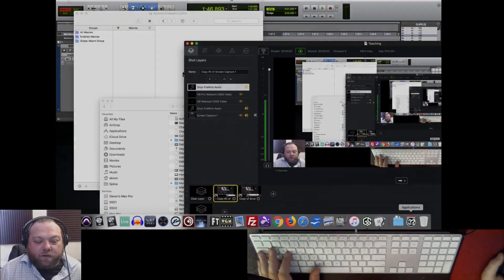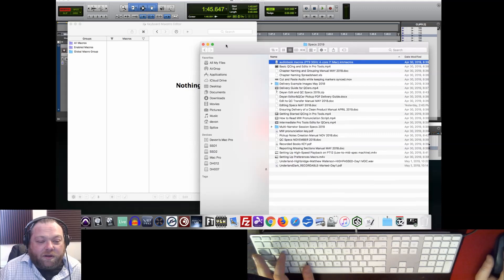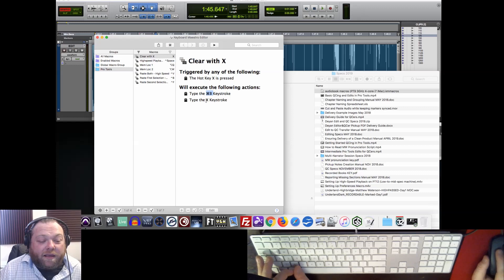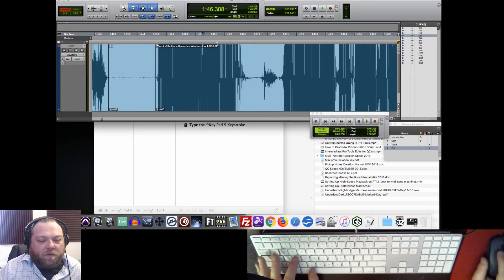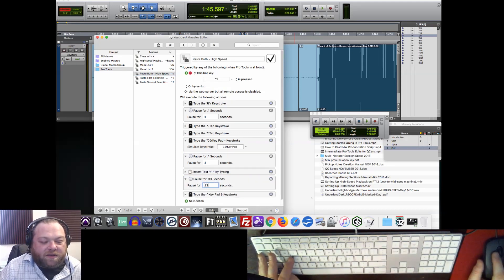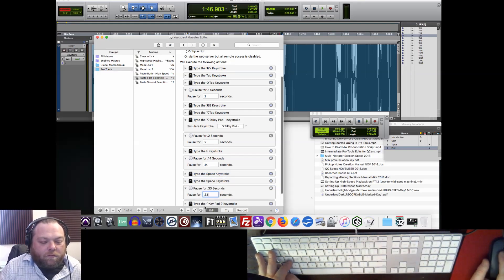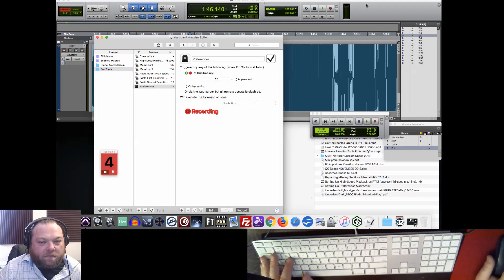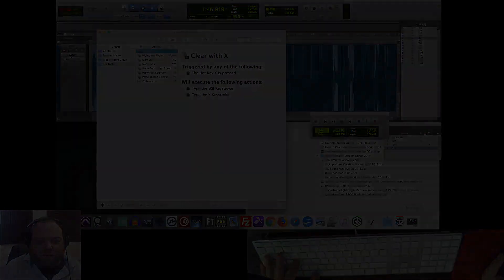Audiobook Editing - 6 - Full Macro Tutorial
Part 6 on Devon Hammond's tutorial on editing audiobooks